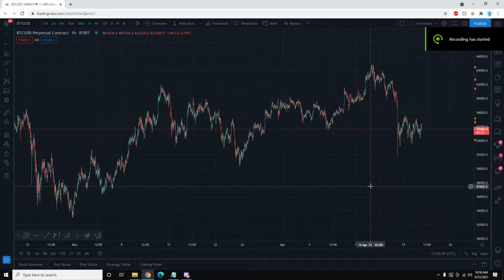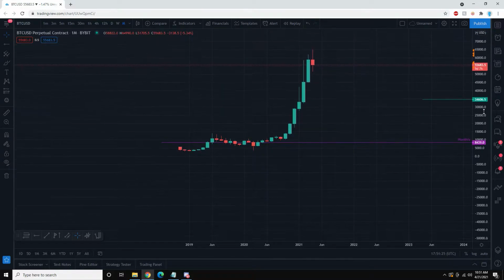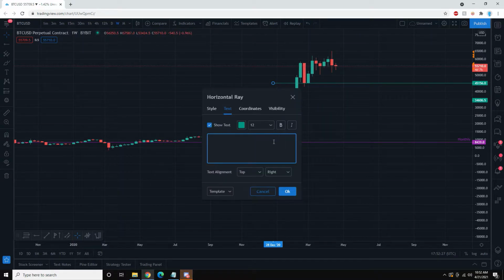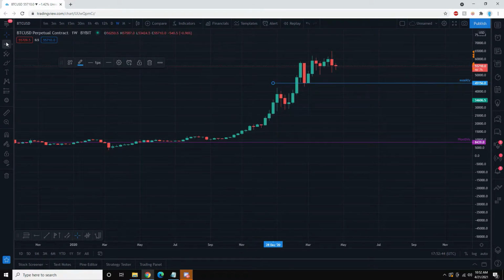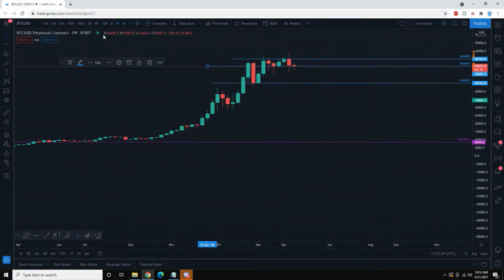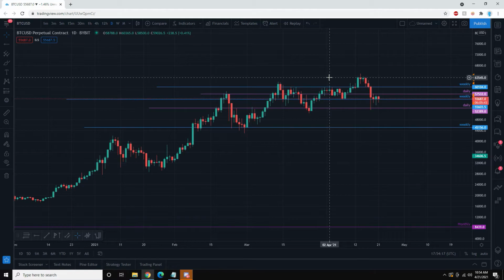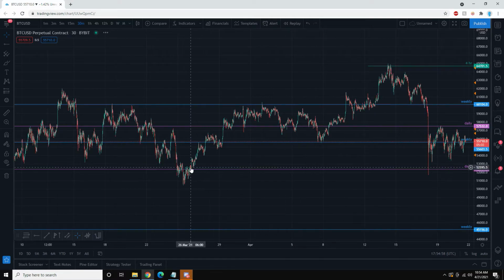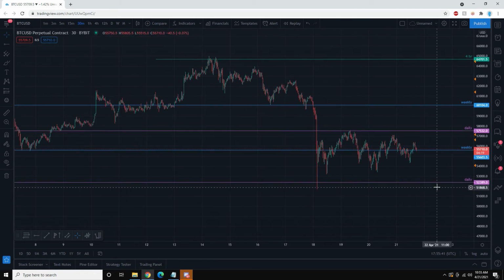Beginners Trading - How to find high time frame levels Quick and Dirty Tutorial S1 - Episode 1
Welcome to series 1 episode 1 of the Quick and Dirty beginning traders tutorial.

I apologize in advance for the level of cringe in this video.  I had to record it three times and was out of energy on take 3.  That being said, I just wanted to get this first basic lesson to our friends wanting to learn.